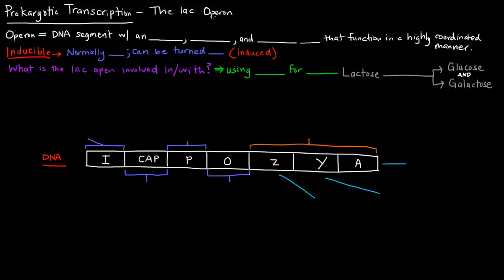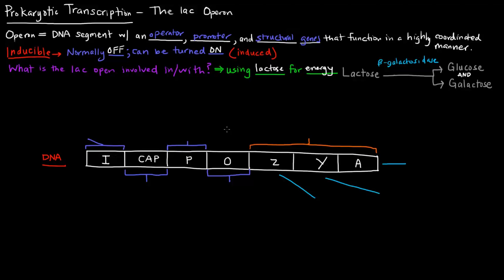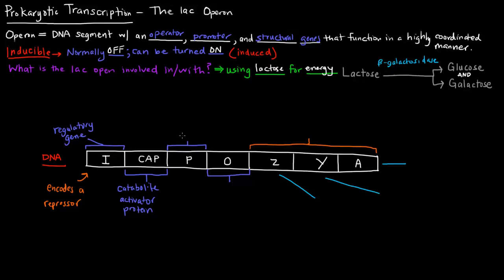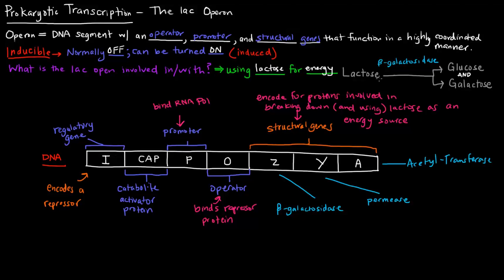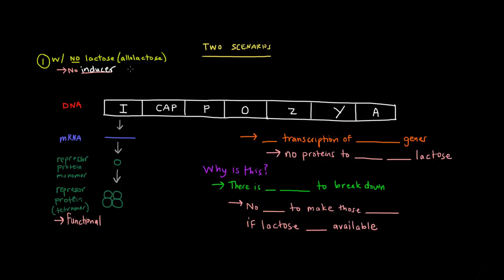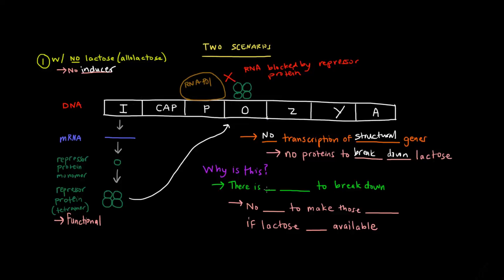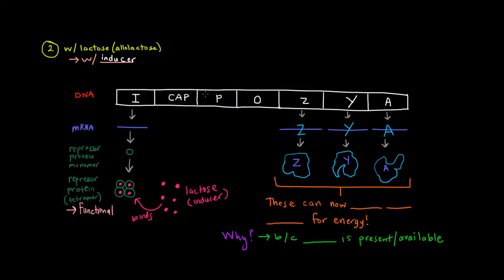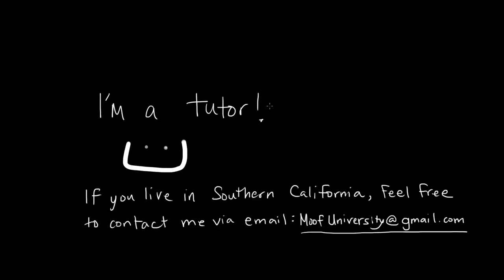Prokaryotic Transcription (Part 2 of 5) - The lac Operon